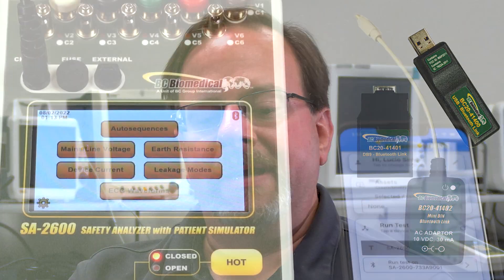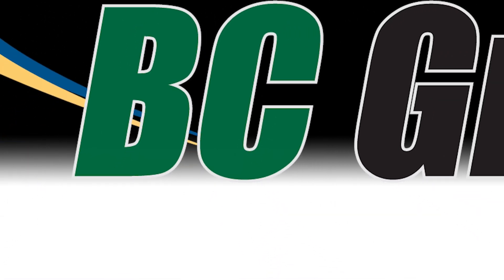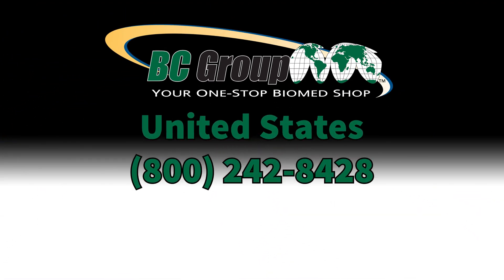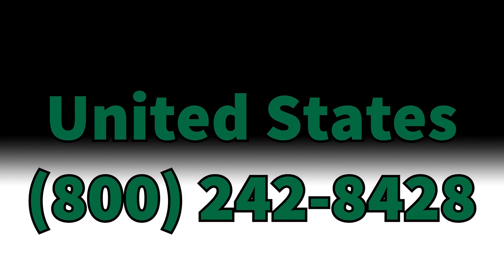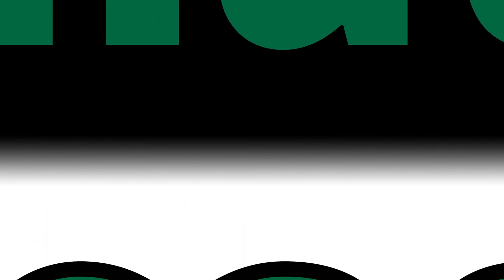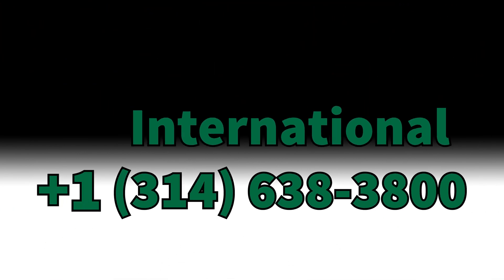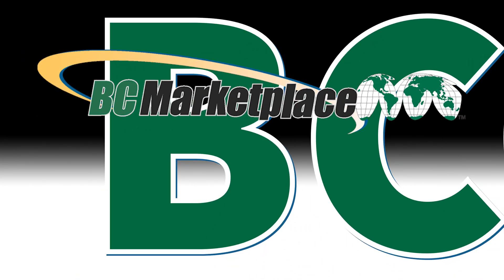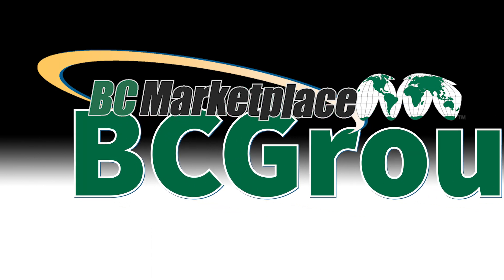SA-2600 Safety Analyzer: Overview & Basic Features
This video is a Question and Answer video to educate the basic features of the newly released BC Biomedical safety analyzer called the SA-2600.

It is supplemental to the SA-2600 demonstration videos: Manual Testing using the SA-2600, Auto-sequence features of the SA-2600 and SA-2600 Bluetooth and MyBC Mobile app.

Lucio Simoni, your on camera host, also provides insight into future product offerings.

For more information about this newest release of the SA-2000 series of safety analyzers, read through the following: